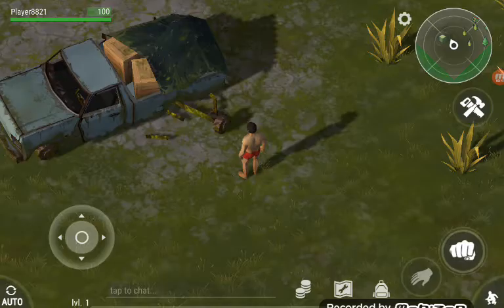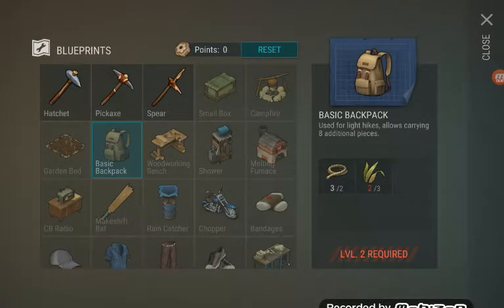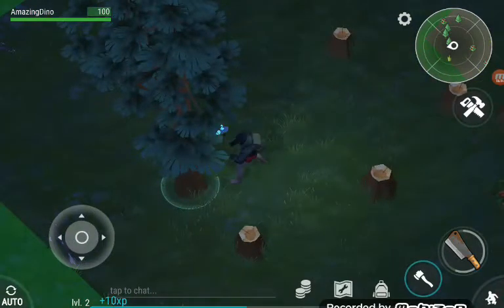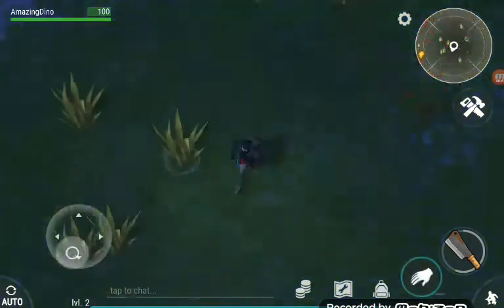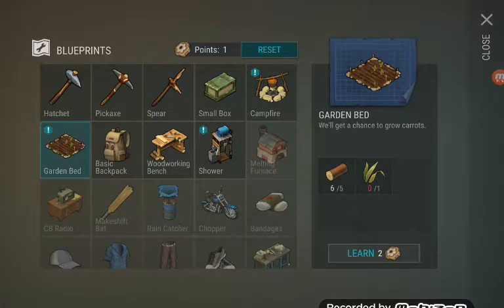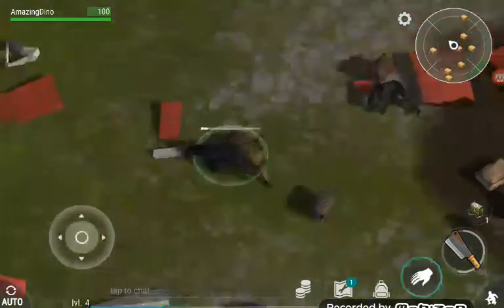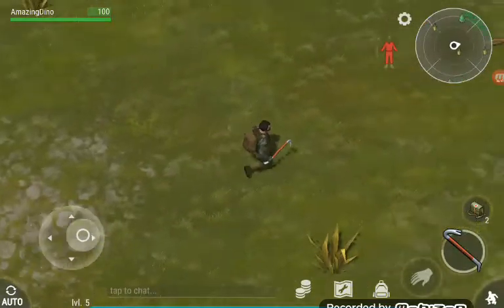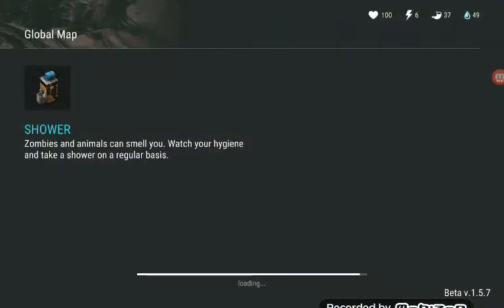Last Day On Earth [1] | Begining Of The End